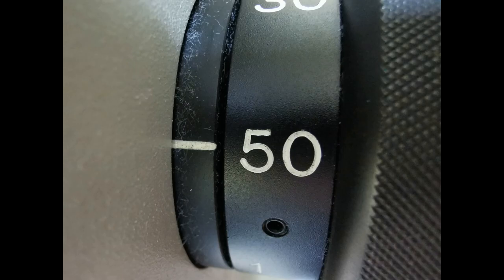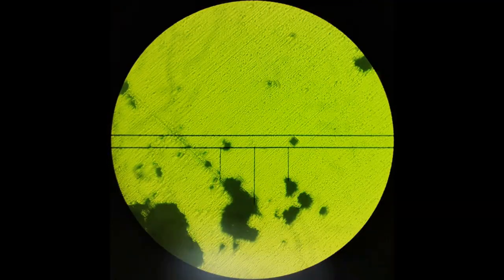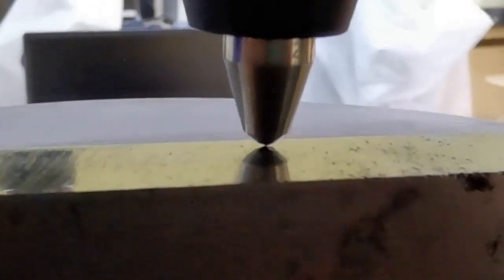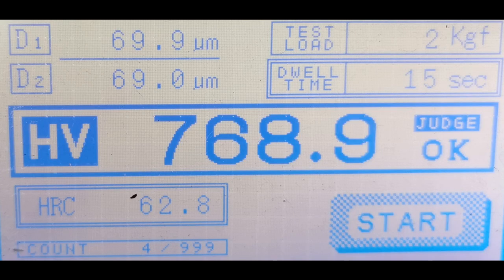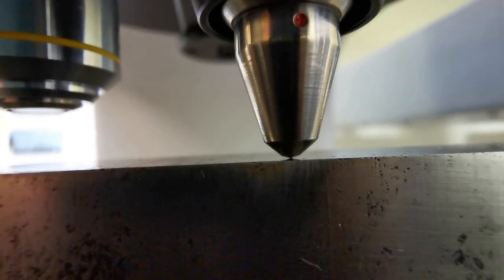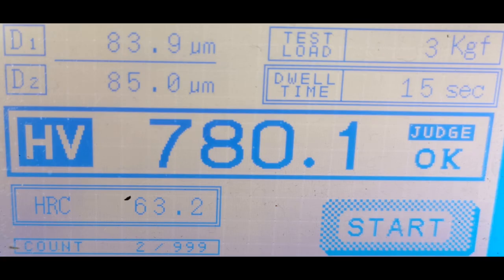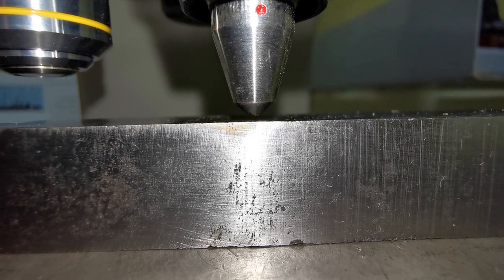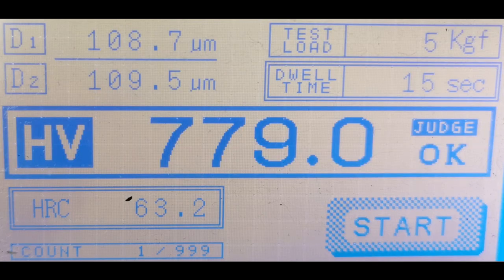1kgf=50kgf? Vickers Hardness results with different weights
We will prove, if hardness measured with Vickers Hardness test depends from indentation force used. In theory, all results , with weights ranging from 1 to 50 kgf will be the same- lets see!